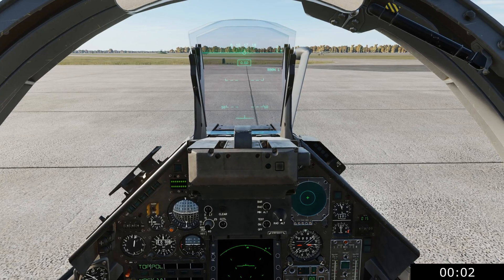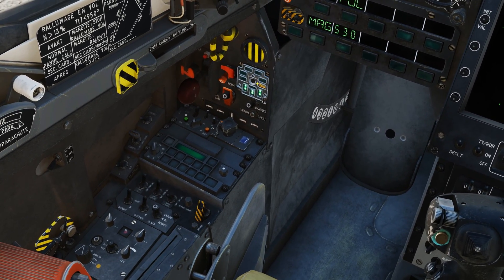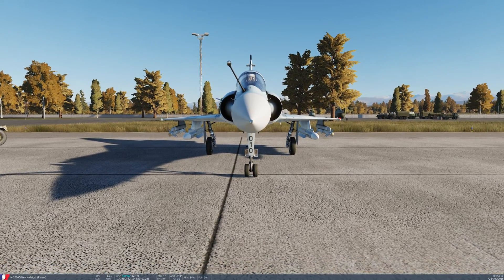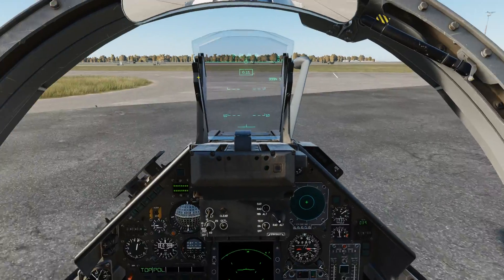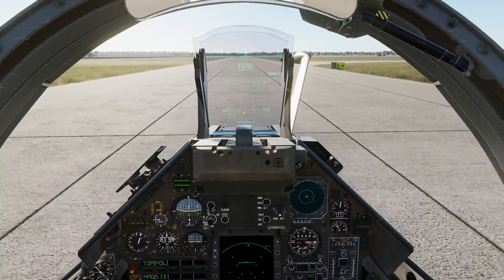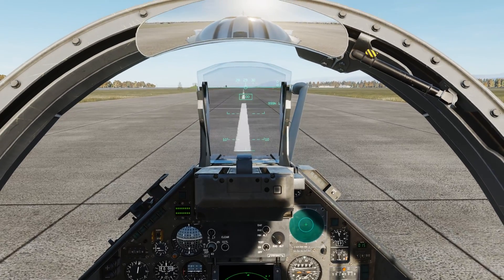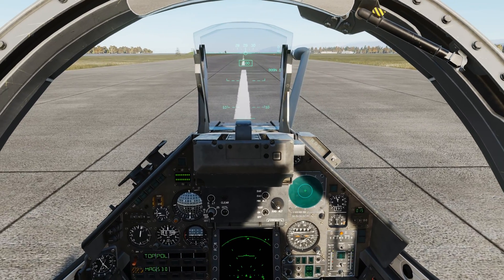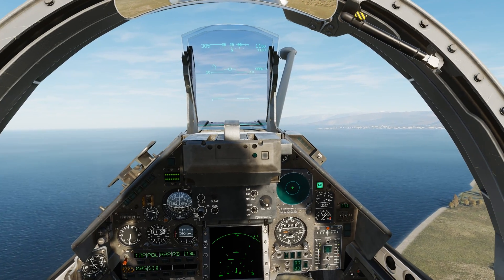DCS M-2000C Tutorial | Taxi & Take off. | Ep3 DCS in 10 minutes or less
Episode 3 of the new DCS in 10 minutes of Less. Going over taxing and take off procedures.

0:00:00 - Preparation / final checks
0:02:00 - Taxi
0:03:43 - Take off

DCS Hardware:
Skills - Decent